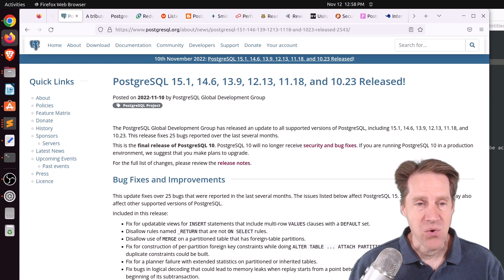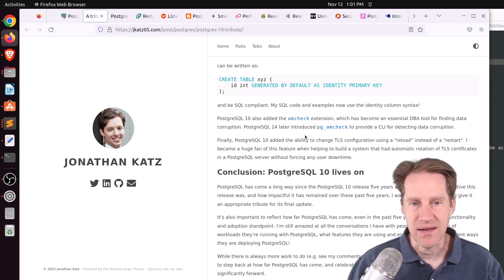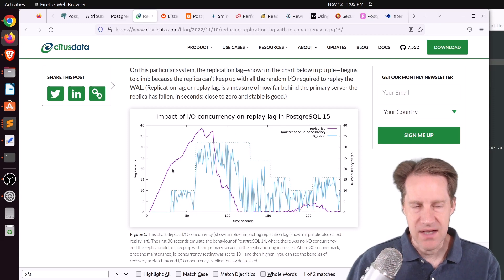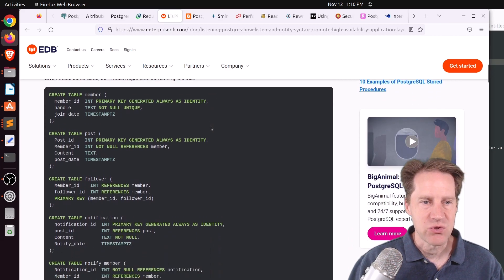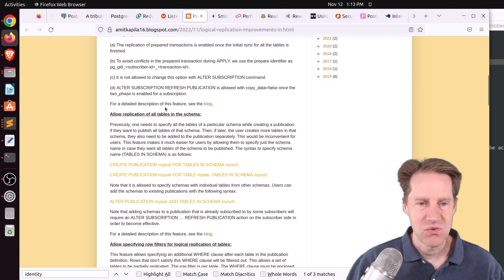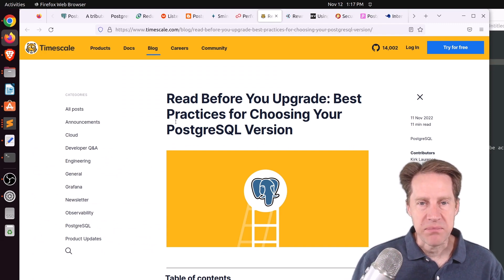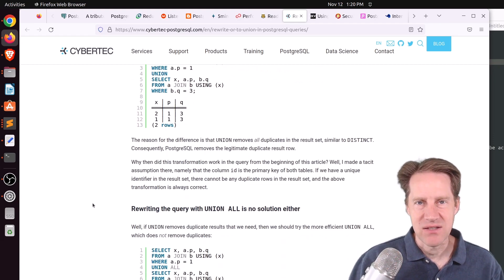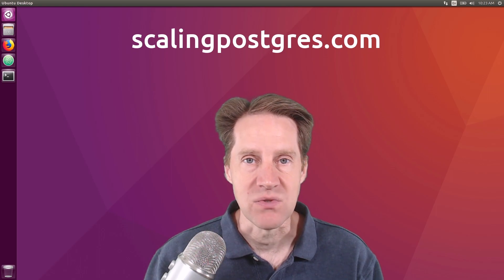Scaling Postgres Episode 241 PG 15.1, PG 10 Retrospective, Reducing Replication Lag, Listen & Notify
In this episode of Scaling Postgres, we discuss the release of Postgres 15.1, a Postgres 10 retrospective, how to reduce replication lag and using listen & notify.

Timestamps:
00:00 - Intro
00:29 - PostgreSQL 15.1, 14.6, 13.9, 12.13, 11.18, and 10.23 Released!
01:10 - A tribute to PostgreSQL 10
02:57 - Postgres v15 - a billion transactions later
03:54 - Reducing replication lag with IO concurrency in Postgres 15
07:40 - Listening to Postgres: How LISTEN and NOTIFY Syntax Promote High Availability at the Application Layer
09:37 - Logical Replication Improvements in PostgreSQL-15
11:10 - 5mins of Postgres E43: Logical replication in Postgres 15 & why the REPLICA IDENTITY matters
11:41 - Performance impact of row filters and column lists in logical replication
12:55 - Read Before You Upgrade: Best Practices for Choosing Your PostgreSQL Version
14:41 - Rewrite OR to UNION in PostgreSQL queries
15:35 - Using PostgreSQL® JSON functions to navigate reviews of restaurants in India
16:14 - Securing Patroni REST API End Points Part 2: Using SSL Certificates
16:38 - Database branching
16:58 - Wilfried Roset
17:08 - Rubber Duck Dev Show Episode 65 | Callbacks: Good or Evil?
17:28 - Outro